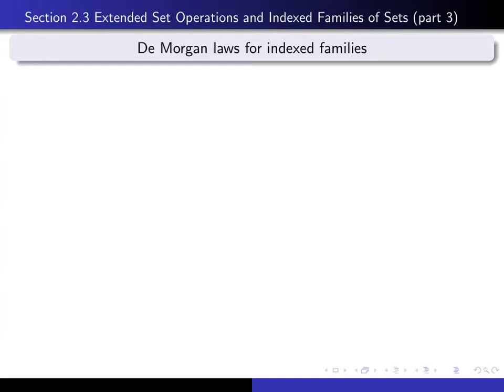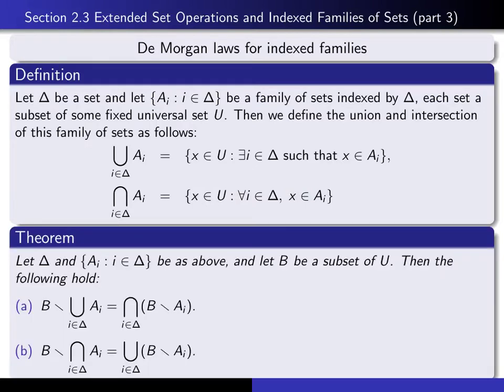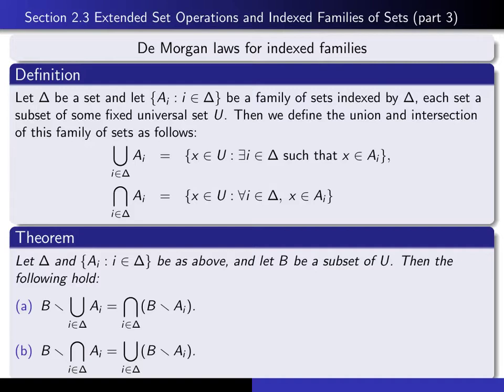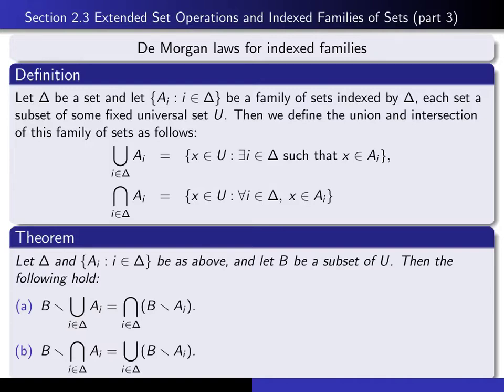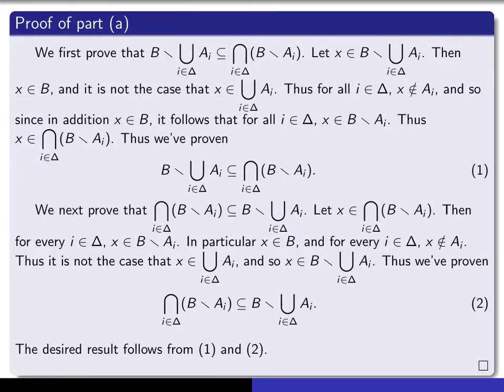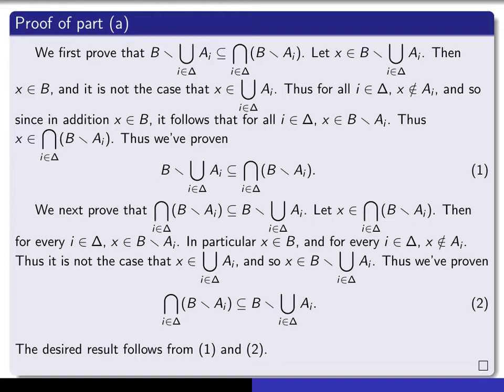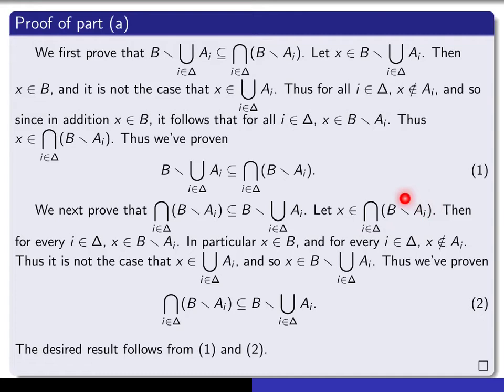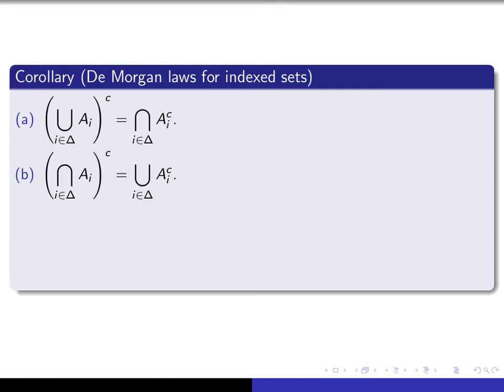Section 2.3, part 3 De Morgan laws for indexed families